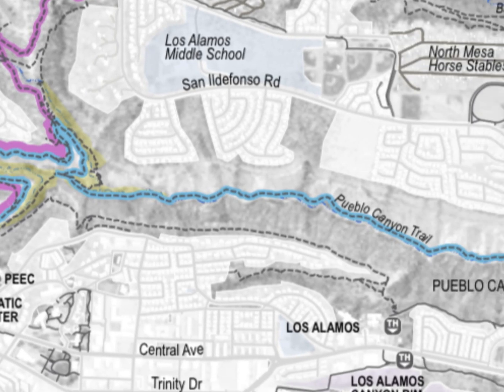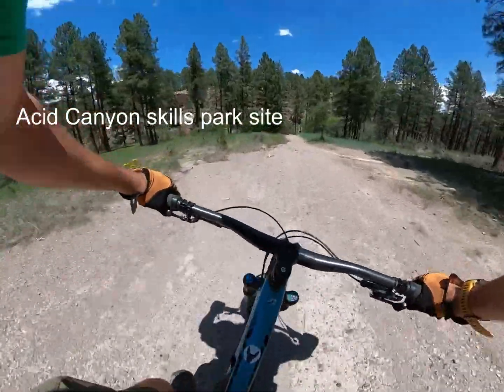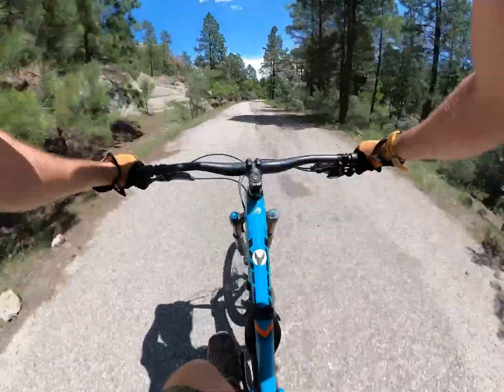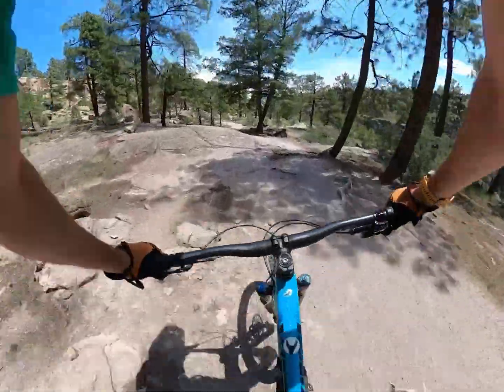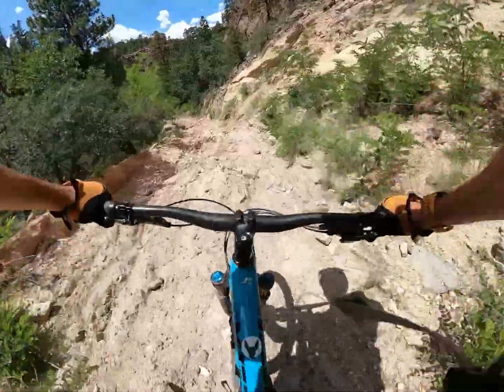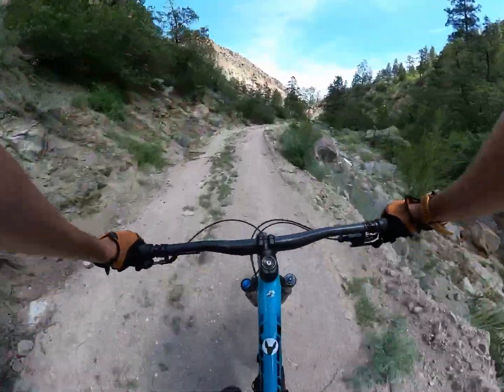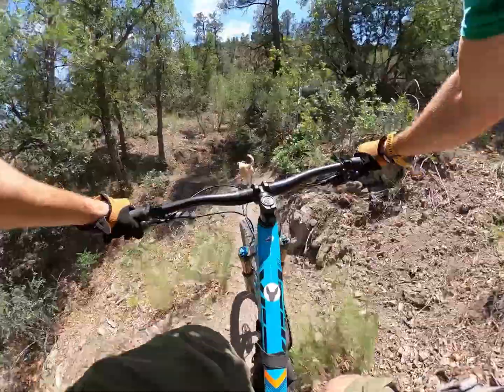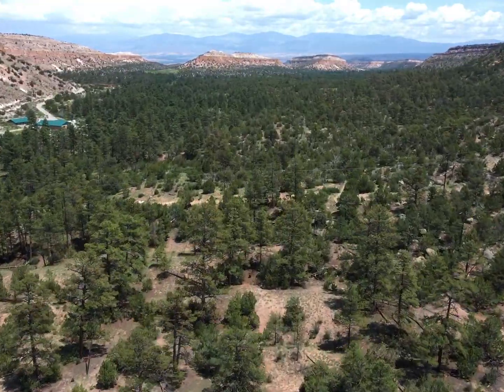Pueblo Canyon Trail Ride Along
Los Alamos County wants to improve some trails for mountain biking. Here’s a ride through all the trails in their plan.